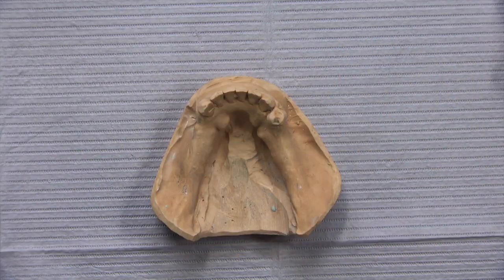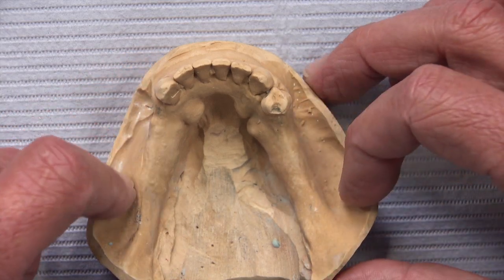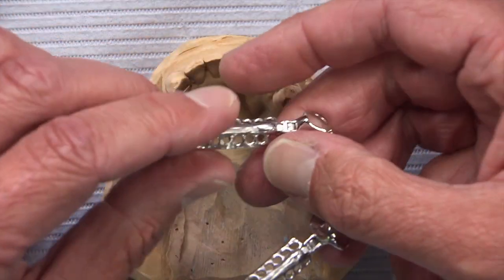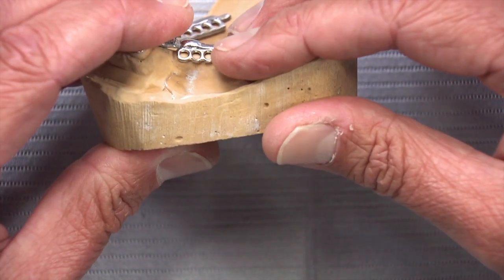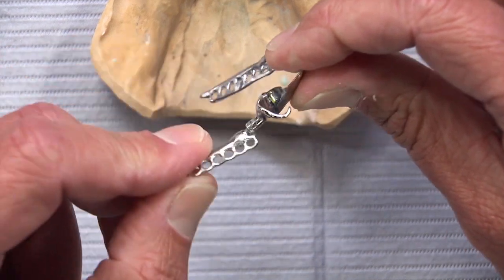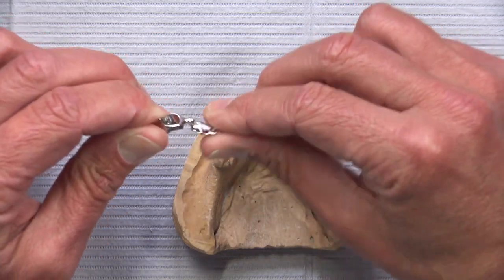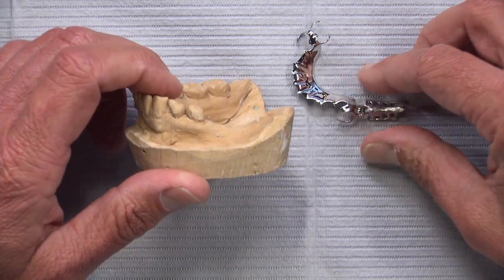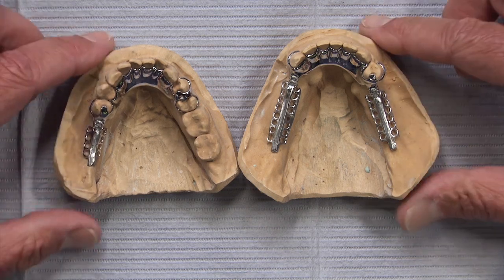Case of the week: Highlighting the Distal Extension Hinge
Dr. DiTolla showcases the Distal Extension Hinge, an indispensible, little-known device for mandibular partial dentures that transfers stresses into the posterior ridge, sparing anterior abutment teeth. Originally aired on Chairside Live episode 99